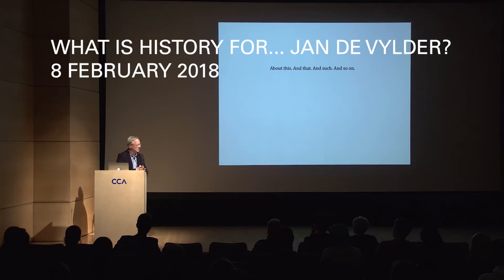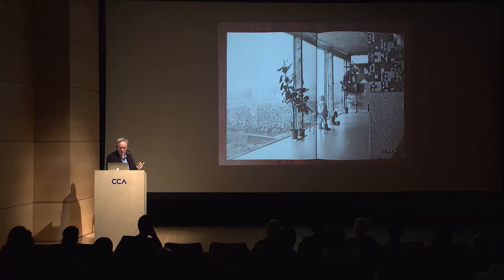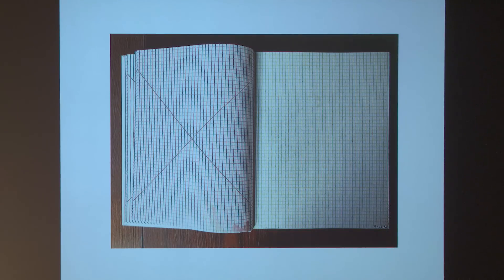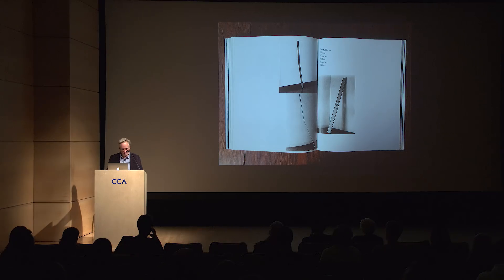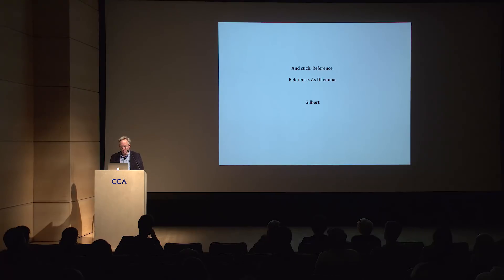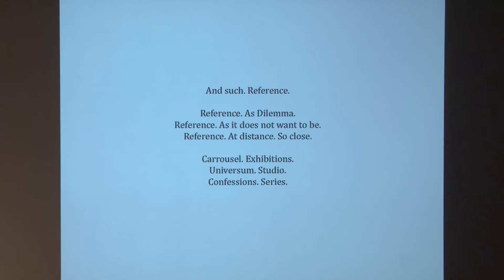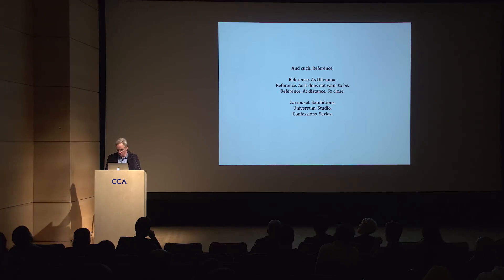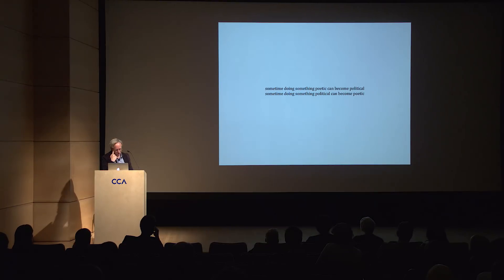What is history for… Jan de Vylder?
Jan de Vylder present the sources of architectural references for the Ghent-based architecten de vylder vinck taillieu, which he cofounded with Inge Vinck and Jo Taillieu, and reflects on the role of history in their practice.

The What is/was history for… ? series searches for answers to the question, What role can history play in architecture practice? The CCA invites historians to reflect on the approaches to history of significant historical architects, and contemporary architects to reflect on their own approaches to history. It expands the conversation begun in the exhibition Besides, History: Go Hasegawa, Kersten Geers, David Van Severen.